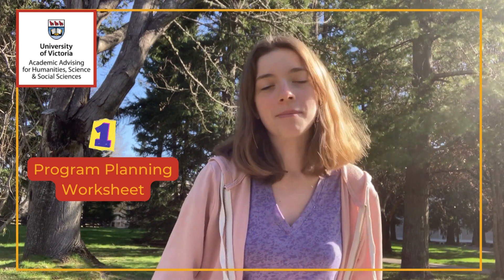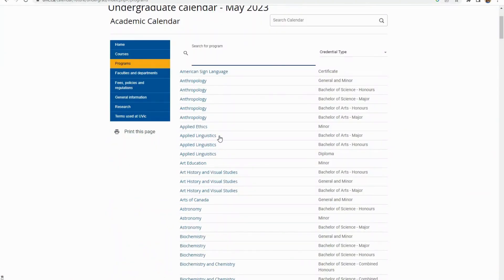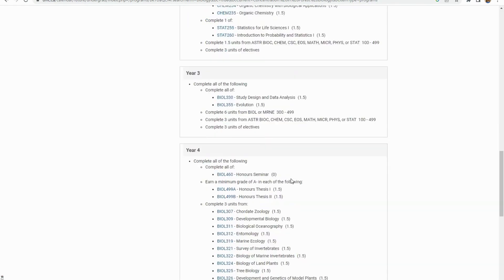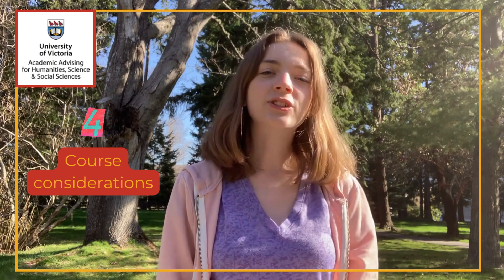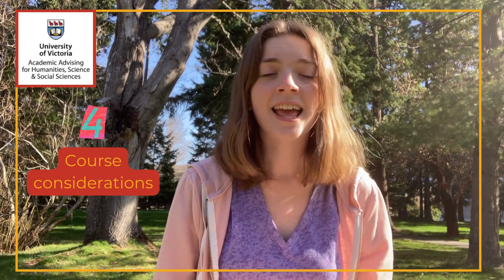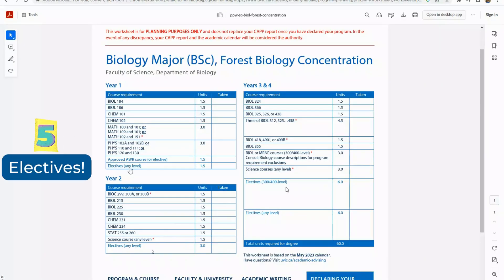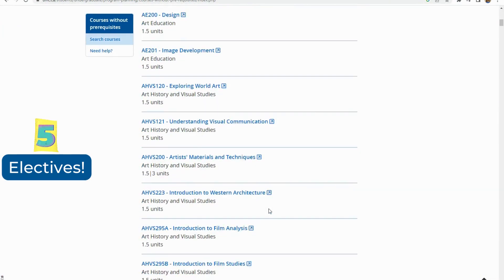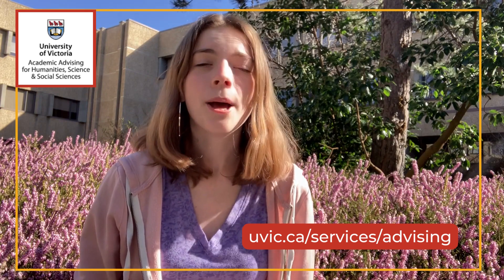Welcome to UVic: Things to Know Before You Register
Second-year biology student Liberty welcomes you to UVic with helpful tips for new students. In this episode, Liberty offers her personal tips for picking and registering for classes. She walks you through some vital resources for this process, including the program planning worksheets and the Academic Calendar, and explains why you need to take prerequisites, corequisites, and electives.

Learn more about the full range of services offered by Advising for Humanities, Science and Social Sciences